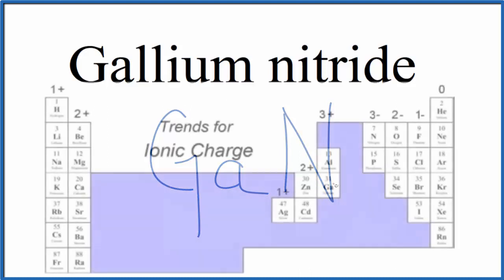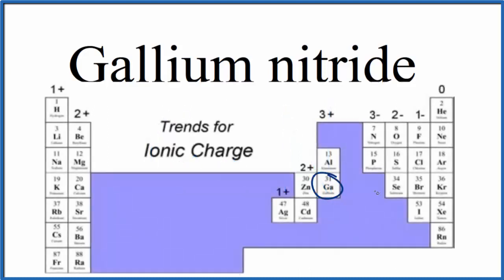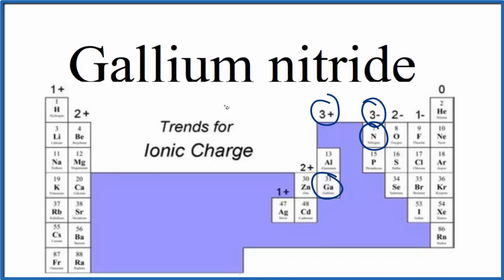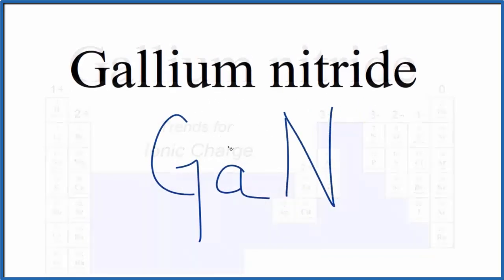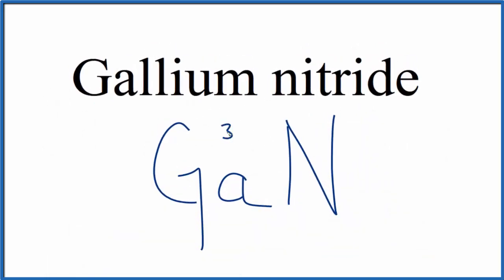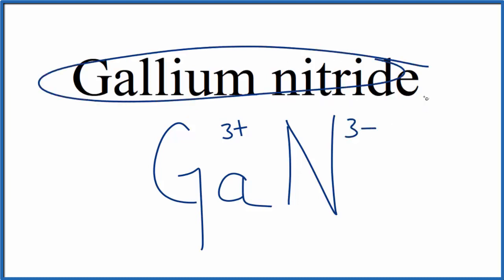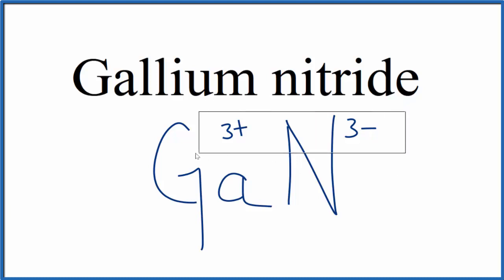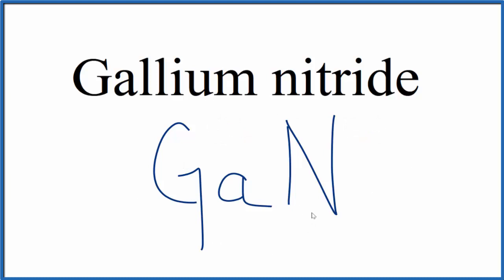How to Write the Formula for Gallium nitride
In this video we'll write the correct formula for Gallium nitride (GaN). To write the formula for Gallium nitride we’ll use the Periodic Table and follow some simple rules.

Keys for Writing Formulas for Binary Ionic Compounds:
1. Write the symbols for each element.
2. Find the charge for each element using the Periodic Table. Write it above each element. For help finding charge, watch
3. See if the charges are balanced (if they are you're done!)
4. Add subscripts (if necessary) so the charge for the entire compound is zero.
5. Use the crisscross method to check your work.

For a complete tutorial on naming and formula writing for compounds, like Gallium nitride and more, visit: